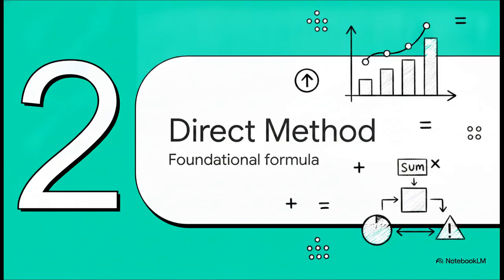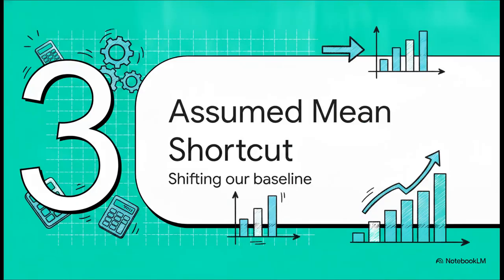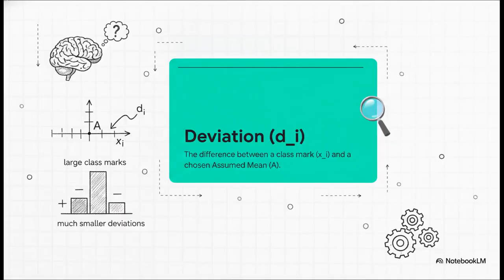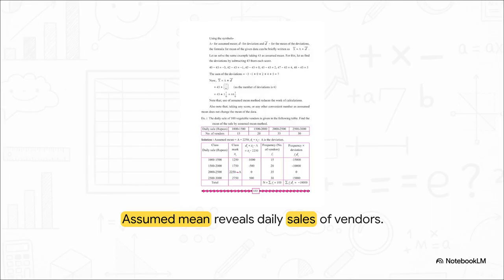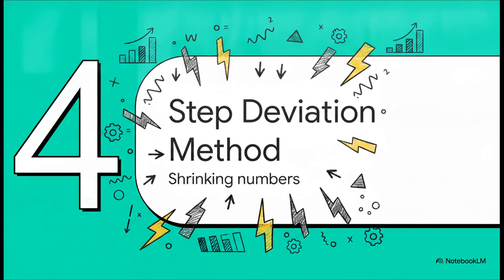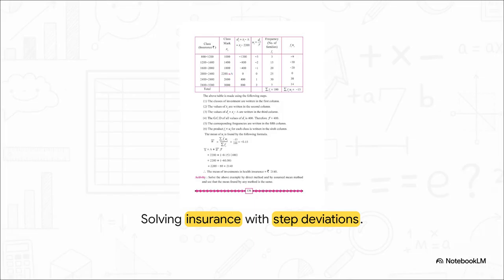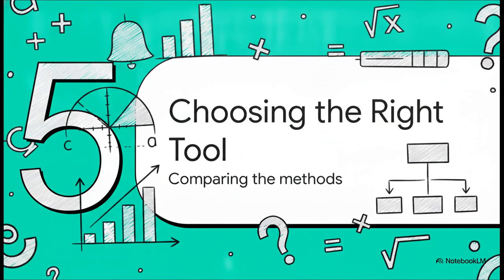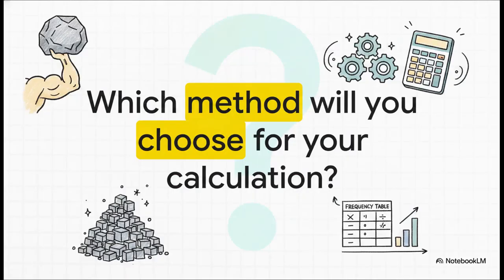Chap-6 Statistics part 1